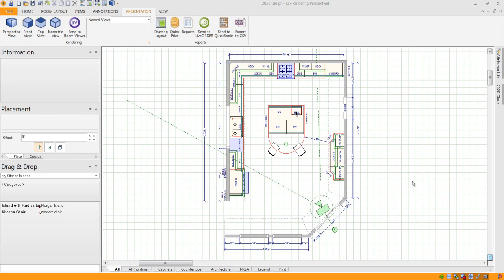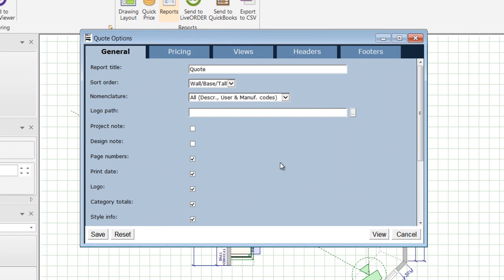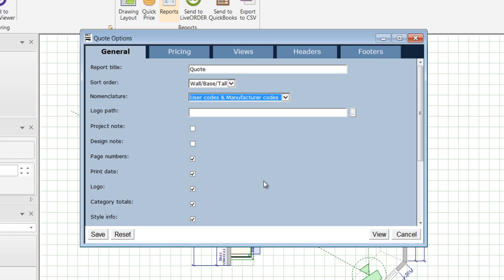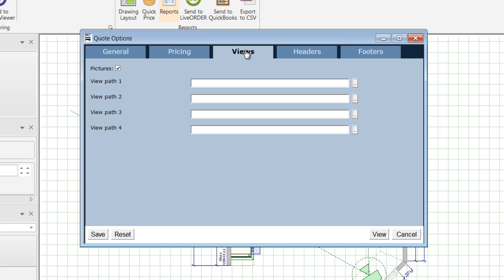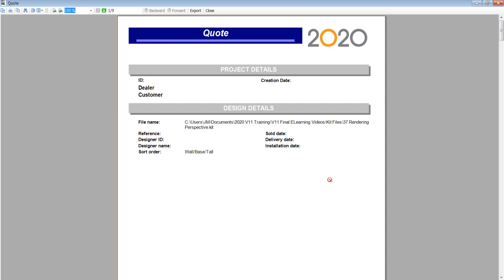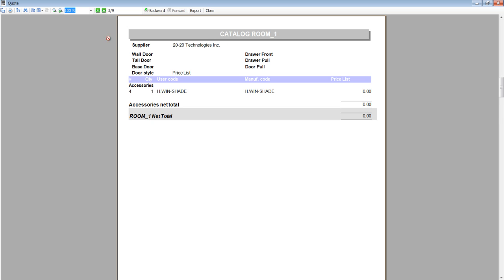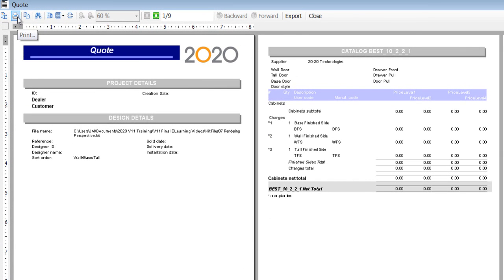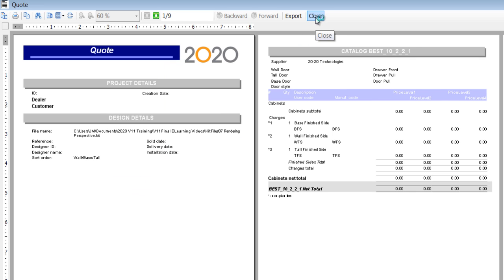42 produce a quote reports on design